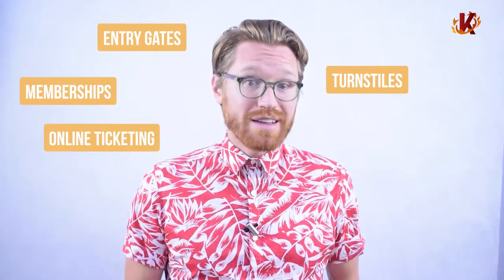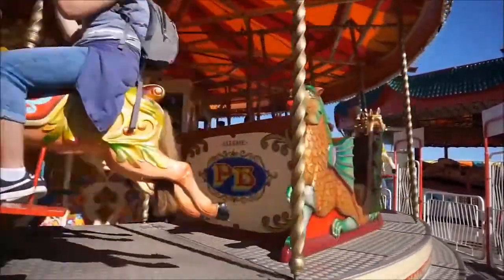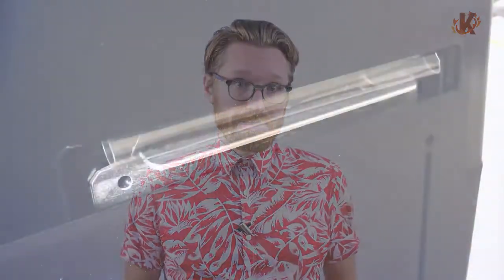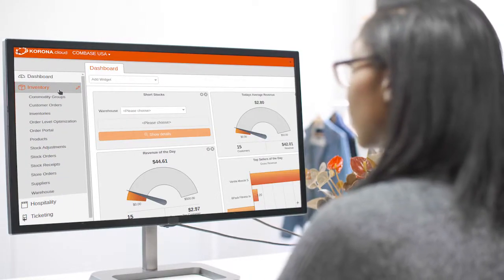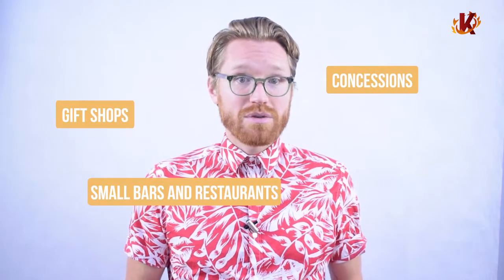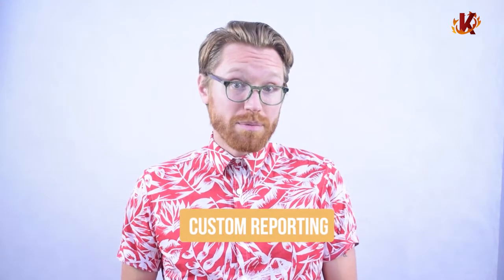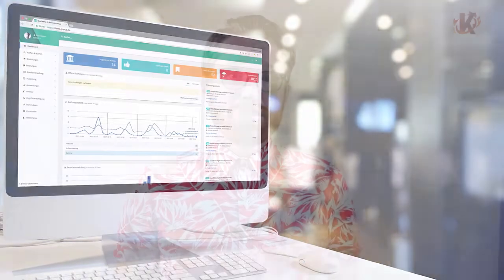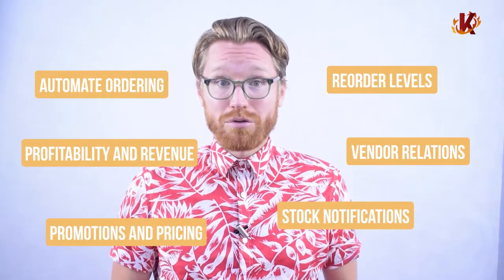KORONA's Ticketing POS: An All-in-One Point of Sale for Museums, Theme Parks, Events, and More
0:47 - In-person ticketing
1:12 - Hardware for ticketing businesses
1:40 - Online ticketing
2:07 - Complete ticketing POS
2:25 - Sales analytics and KPIs
2:45 - Customer loyalty and memberships
3:19 - Multi-location management
3:48 - Retail inventory management
4:21 - Cloud point of sale
5:25 - Pricing

KORONA offers ticketing businesses a complete solution, including online ticketing, event management, eCommerce, turnstile integration, self-checkout kiosks, handheld scanners, smart calendars, multi-vertical customization, in-depth CRM, special pricing, retail inventory, analytics and metrics, and a whole lot more.

There are no commitments and we'll set you up with a personalized product demo with one of our specialists. Start today